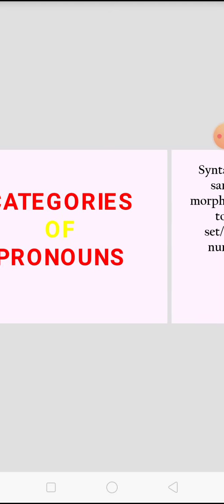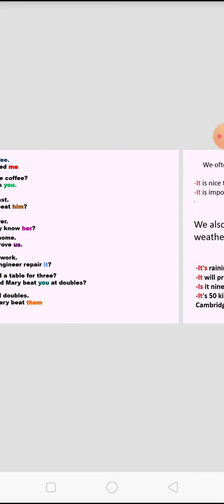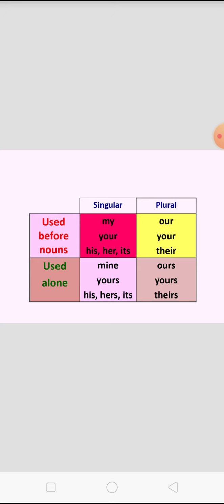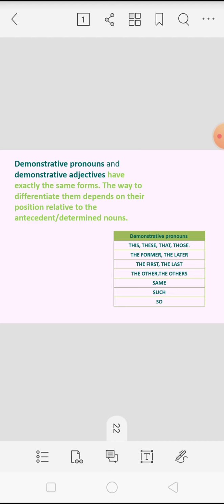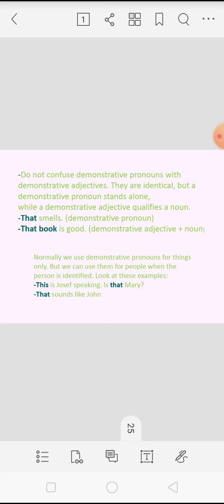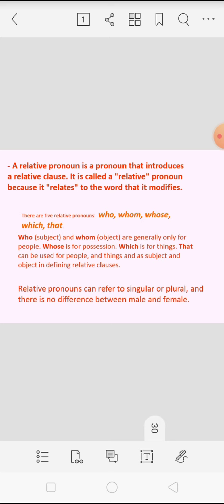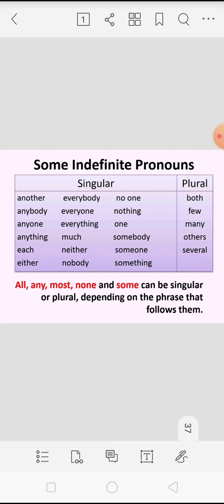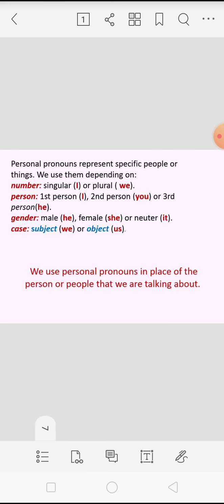What is pronouns ?How many types of pronouns?